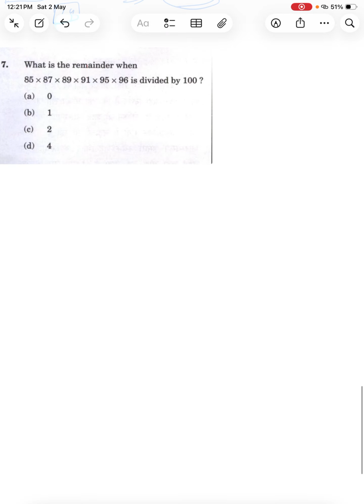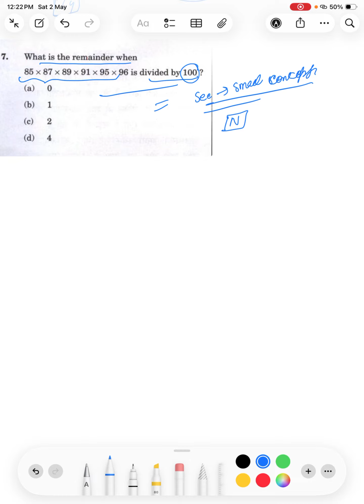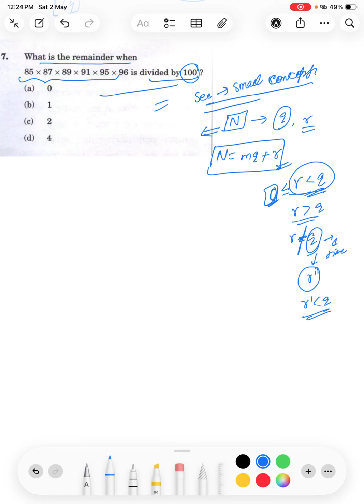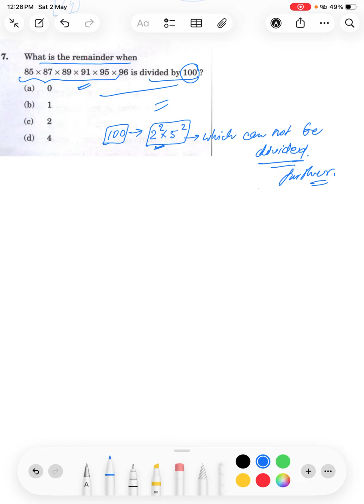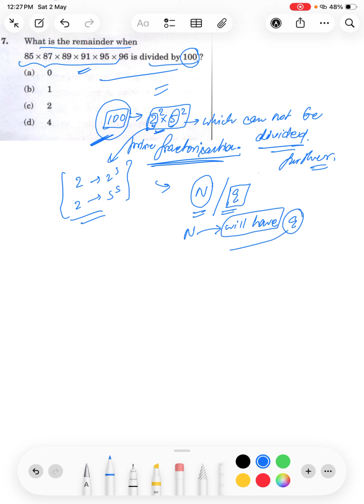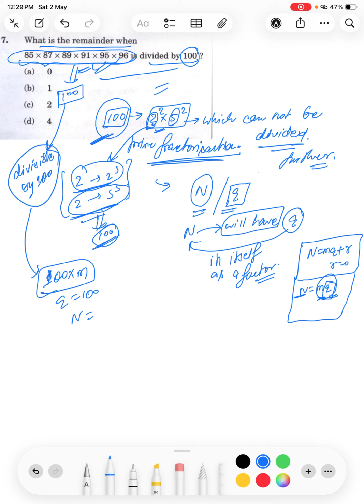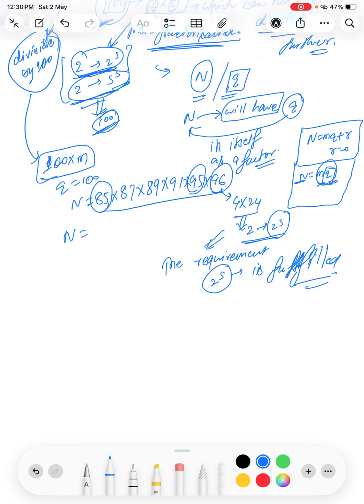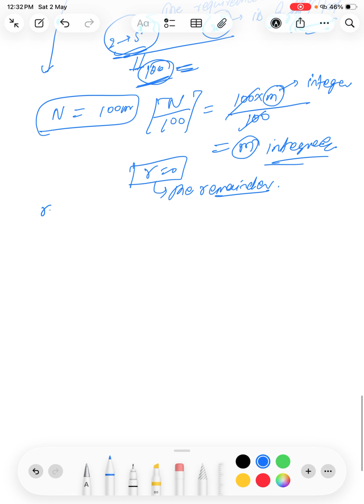UPSC CSAT 2023 PYQ Set A Q7